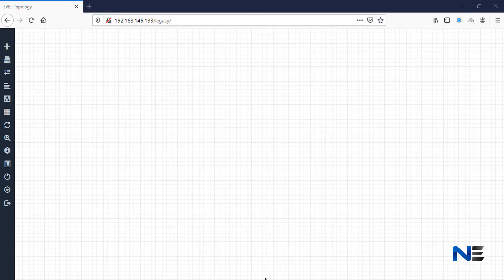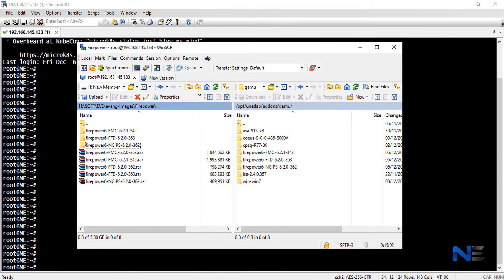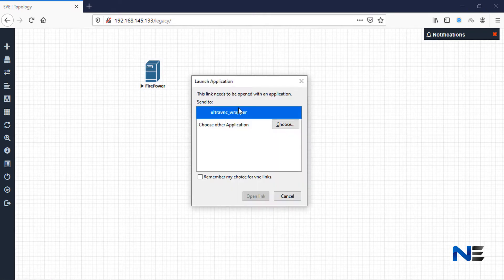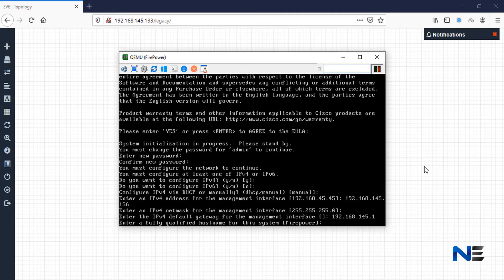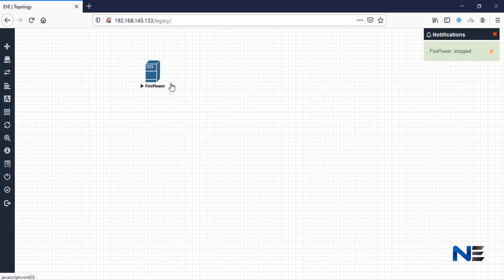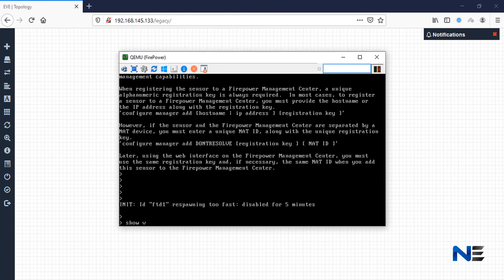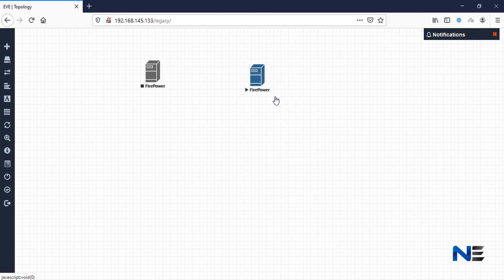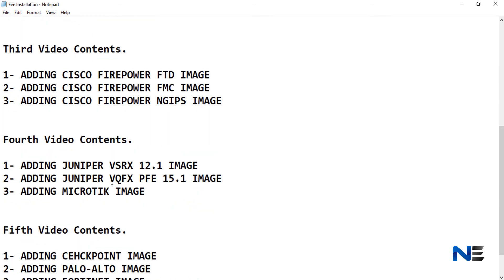FirePower Image Installation in EVE, How to Install Firepower in EVE.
This video covers the Installation of Firepower Image in EVE